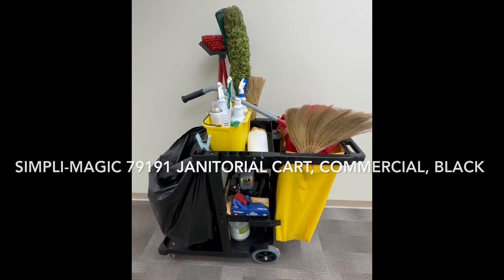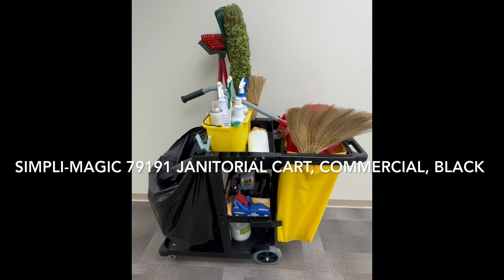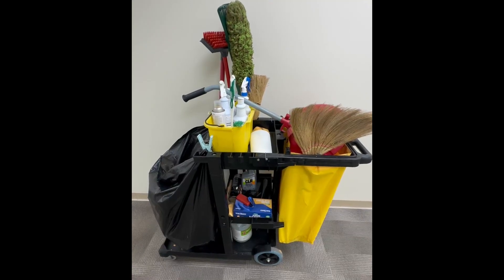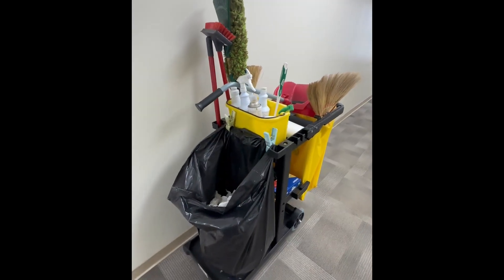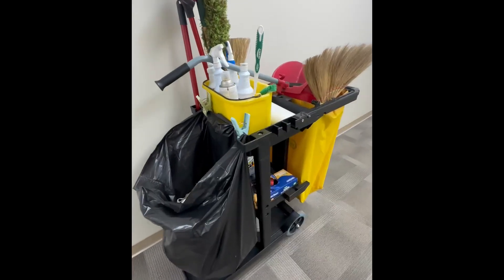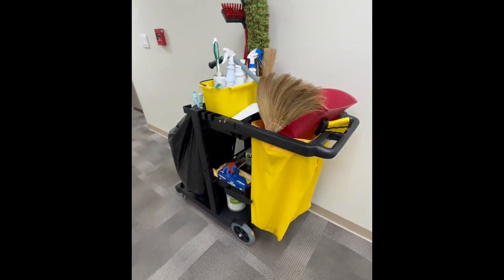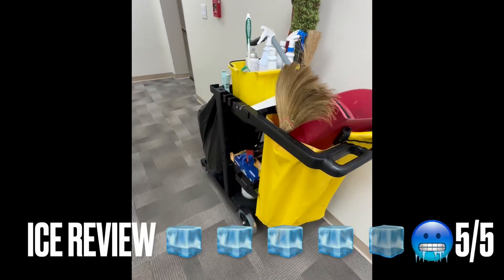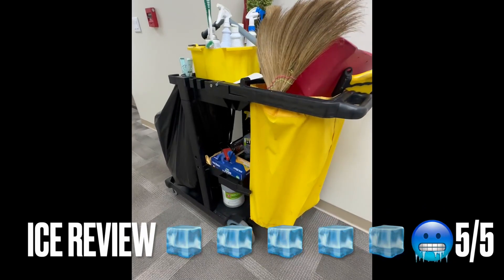Honest Review of the Commercial Simpli Magic Janitorial Cart